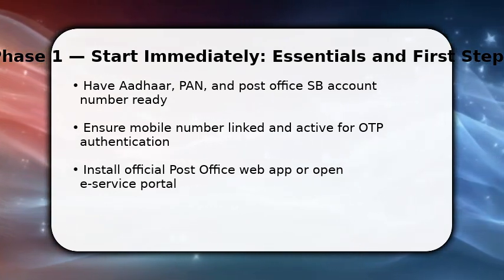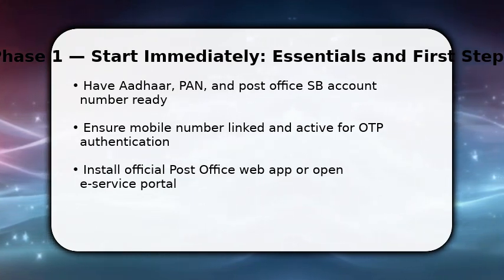How to Use Post Office Savings Account Online (updated)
How to Use Post Office Savings Account Online (updated) | 🔒 Surfshark VPN Deal — Stay private and secure. $1.99/mo + 3 Months Free ▸

Discover the ease of managing your Post Office Savings Account online in this updated guide. Learn step-bythy ways to deposit, withdraw funds and monitor account activity with just a few clicks from home or on mobile devices.

Post Office Savings Account, manage PO savings account online, deposit money into post office account, withdrawal of po accounts, monitoring your POSA balance, PO Saver Bank App, online banking for seniors, easy access to government benefits